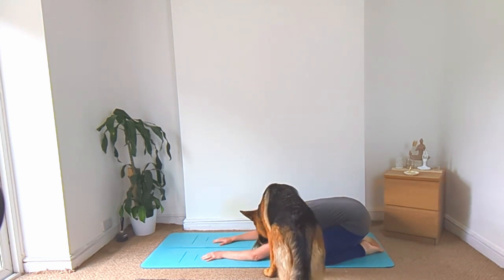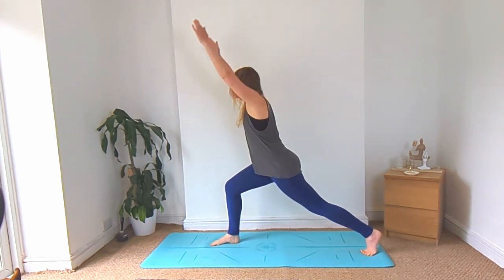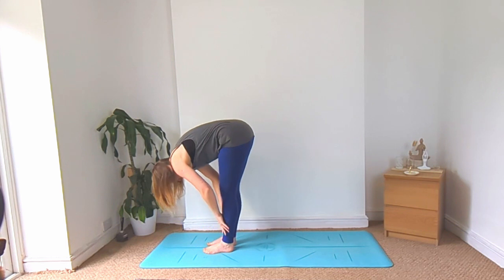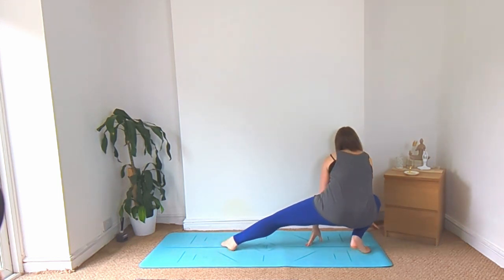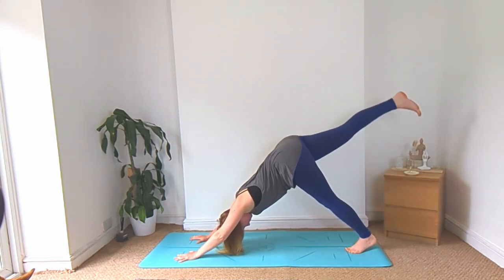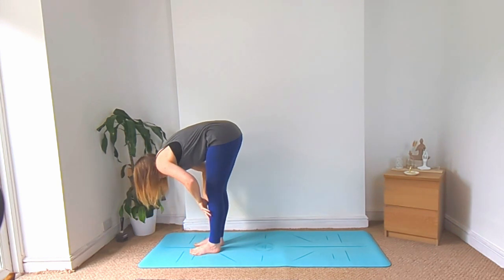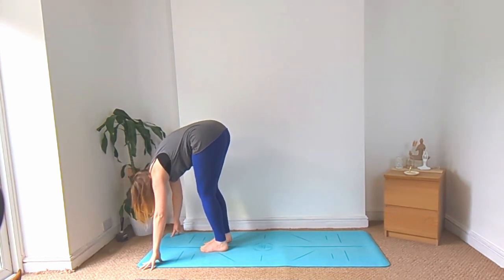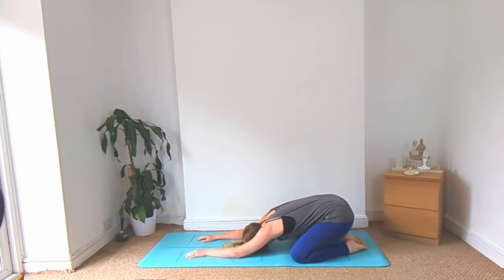Day 22/90 - Flow into some funky twisted balance poses in this quick vinyasa class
Let's get twisted up into some funky twisting balance poses. Can you keep your balance?